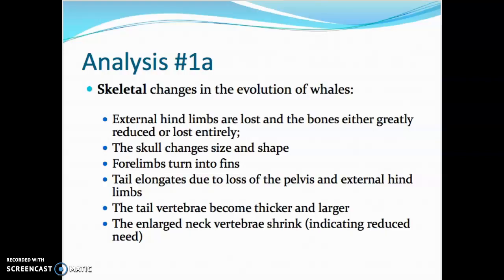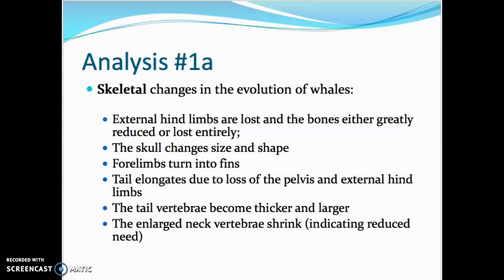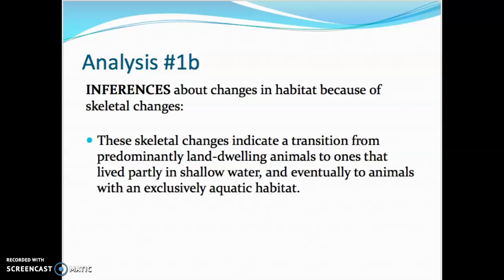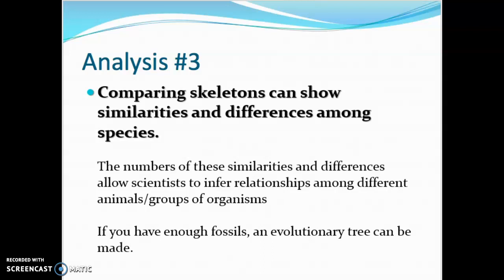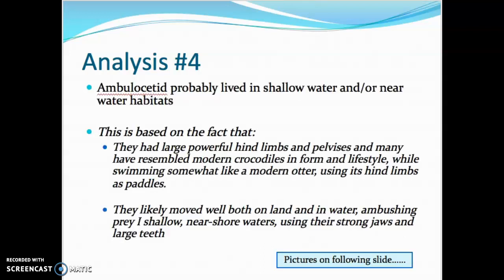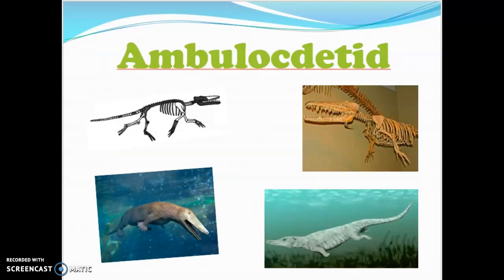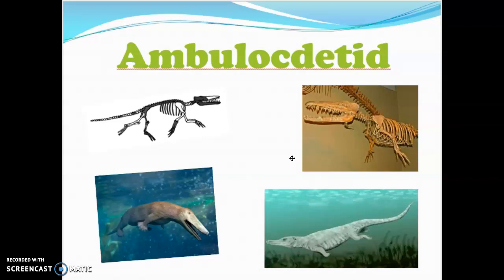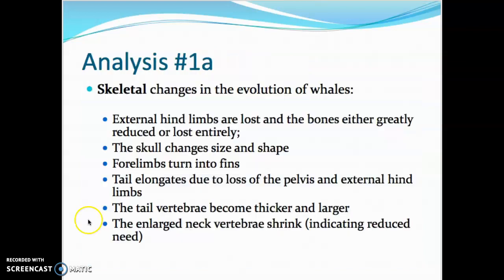Activity 99 Part #3